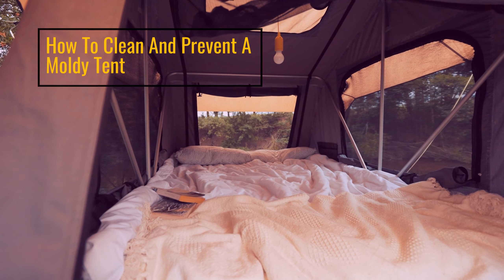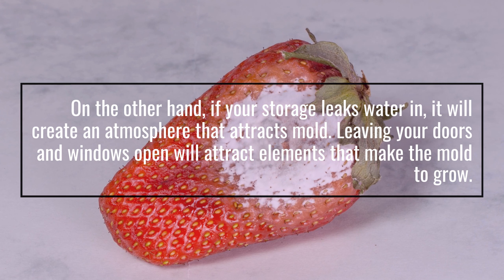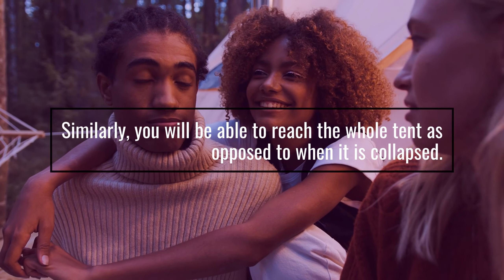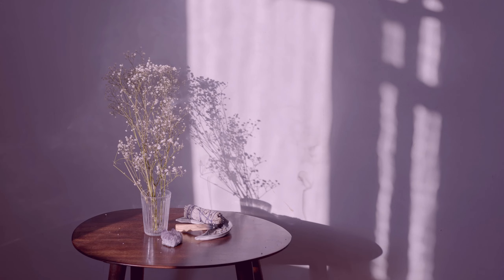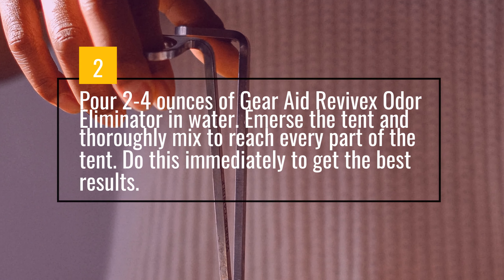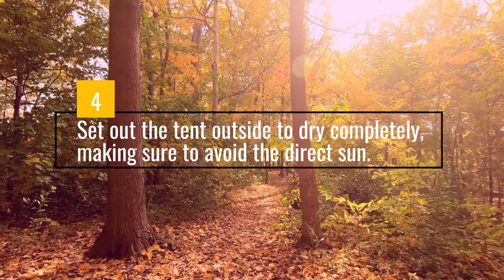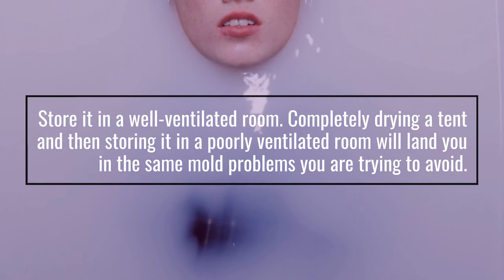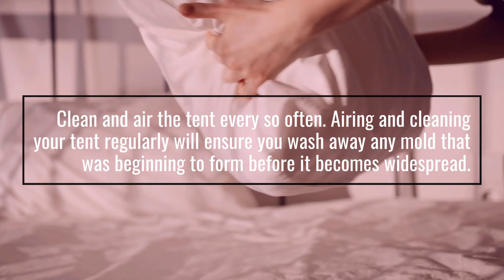How To Clean And Prevent A Moldy Tent - The Only Way To Guarantee A Good Trip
Do you dread the thought of cleaning and preventing a moldy tent? Well, worry no more! In this video, we'll teach you the only guaranteed way to clean and prevent a moldy tent - and have a great trip!

If you're planning a camping trip, be sure to check out this video. We'll teach you the best way to clean and prevent a moldy tent, so you can have a worry-free trip. We'll also discuss some tips for preventing mold in tents, so you can enjoy your camping trip without worry!
Welcome to out SC family, enjoy the video when camping ⛺️⛺️⛺️

This is Camping 101 series that we are working on. In this series our SC family will watch informative animated videos. All are for camping essential information that may be helpful when you make your own camping.
"Go Where You Feel Most Alive".